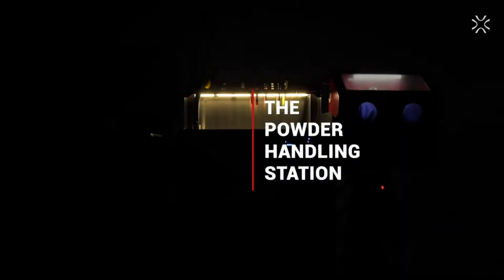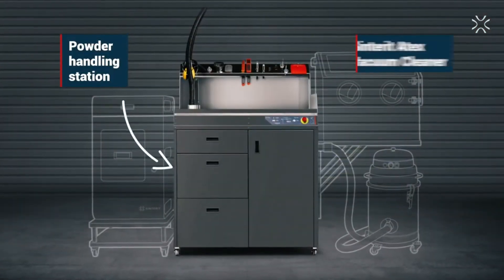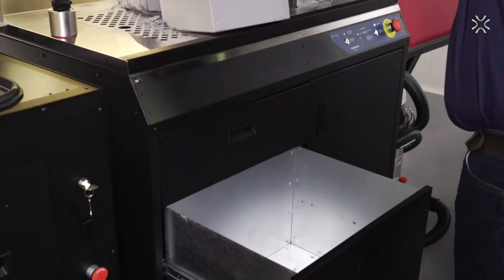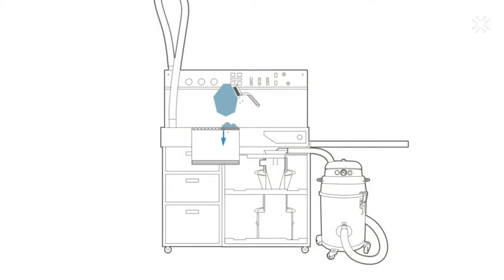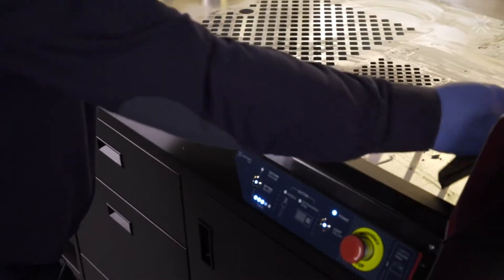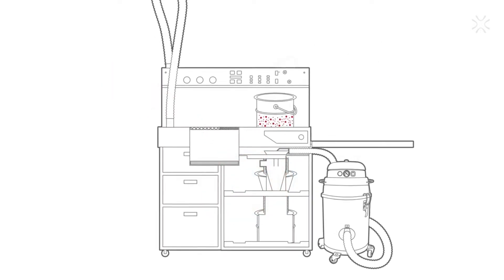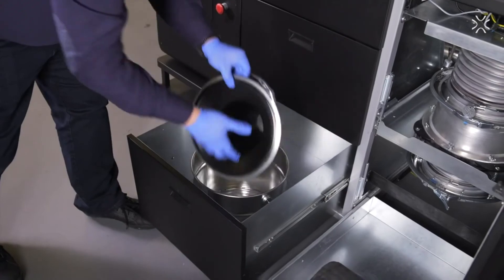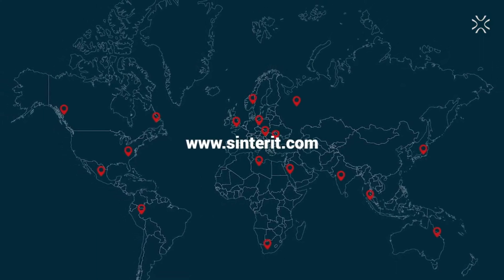Sinterit Powder Handling Station krótka prezentacja